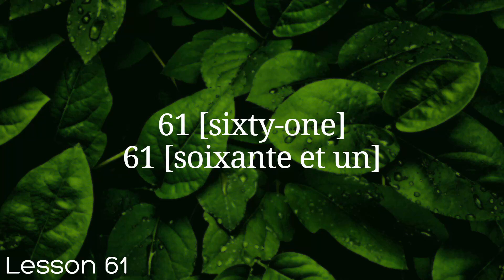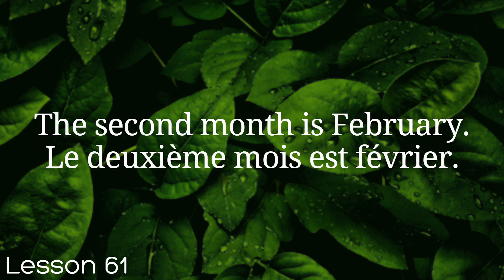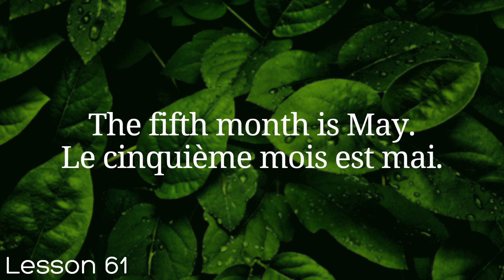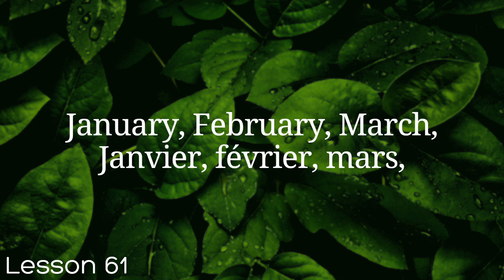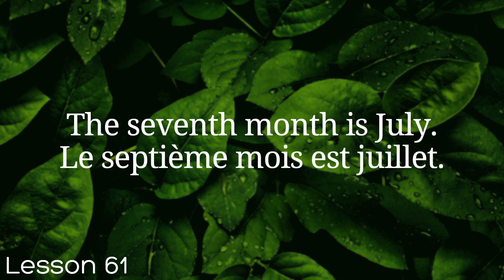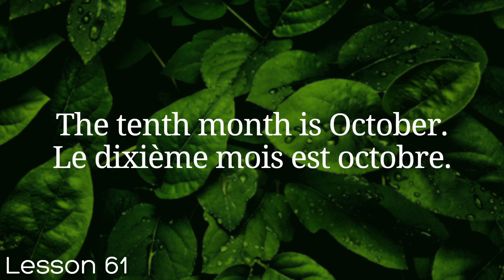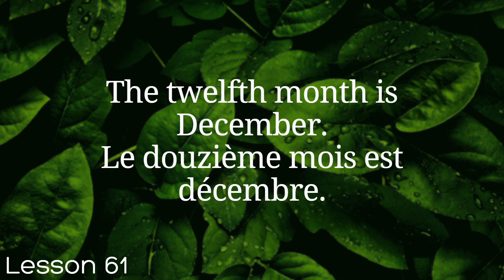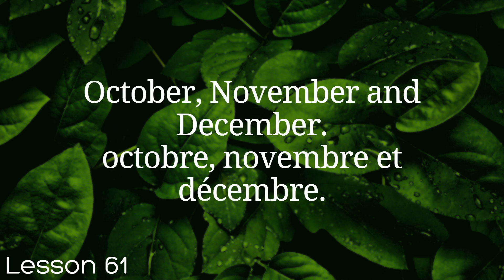All French in 100 Lessons. Learn French. Most important French phrases and words. Lesson 61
If you want to start learning French, this video is for you.

In this video, we are going to look at one of the lessons in our series "All French in 100 Lessons". Learn the most important French phrases and words to improve your French skills quickly and easily!

From basic greetings to everyday expressions, these lessons will help you expand your vocabulary and improve your overall understanding of the French language. Whether you're a beginner or just want to brush up on your French, this series is a great resource for language acquisition. Merci!